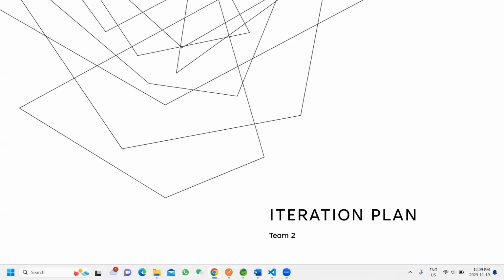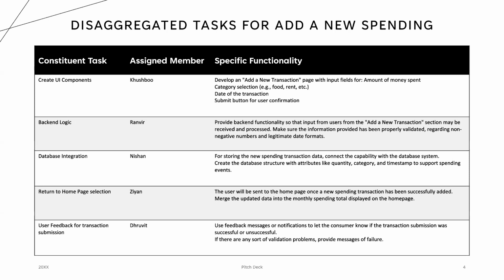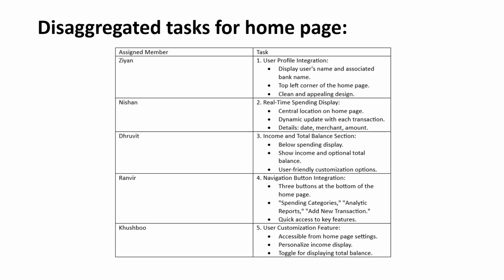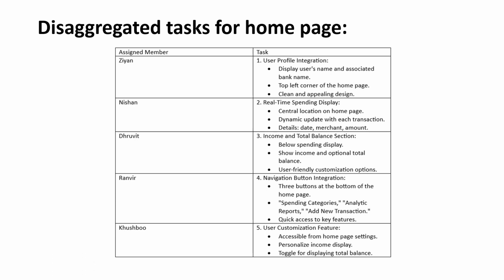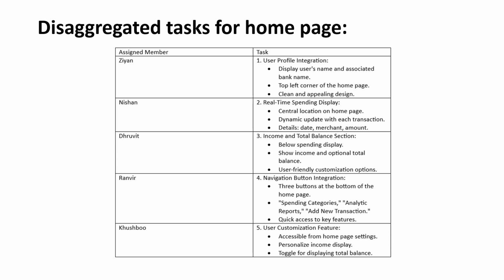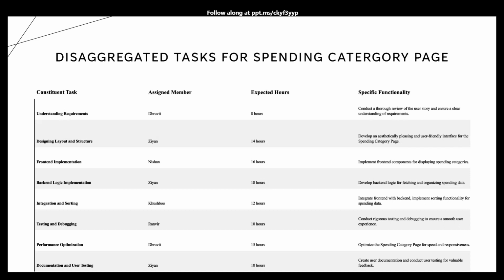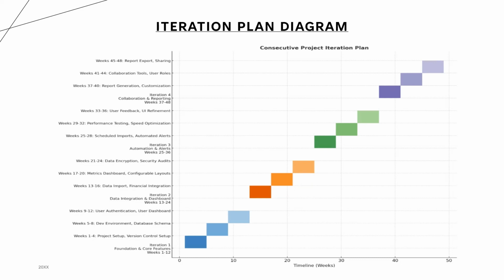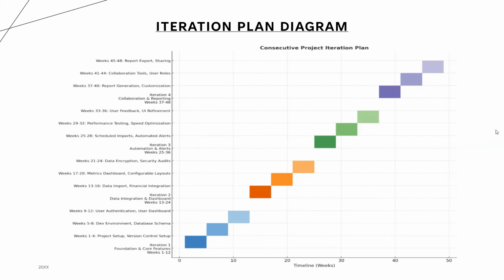SDLC - Money Analysis App - Part 3 & 4 : Release Plan /Iteration#1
2023F -- COMP231 - Software Development Project 1 (SEC. 007)

Due Date: 2023/10/31